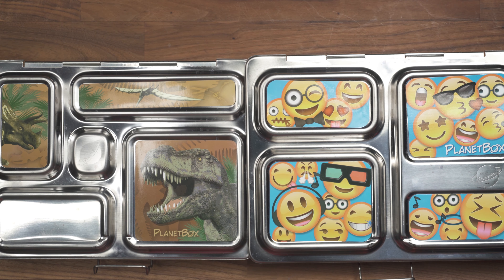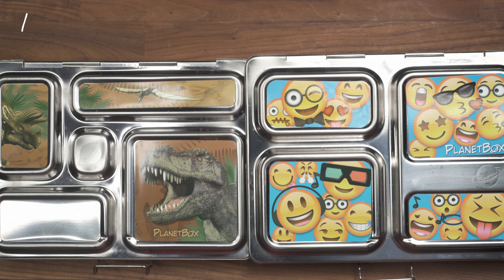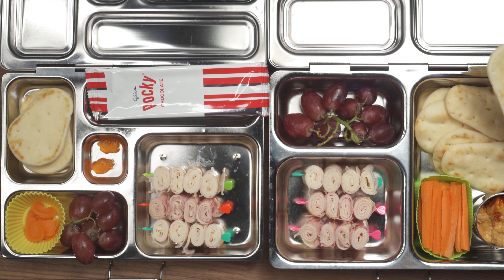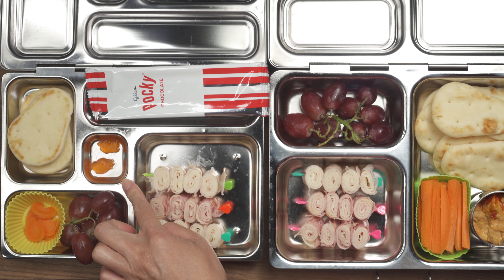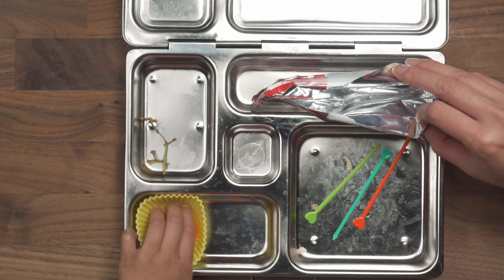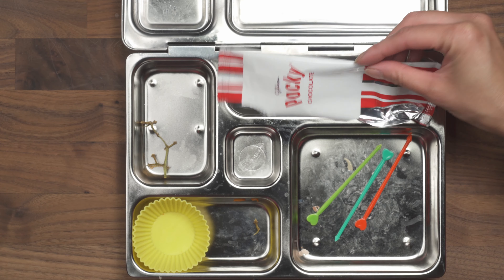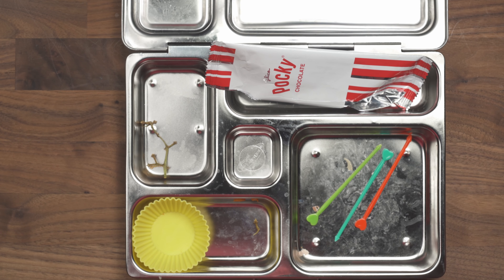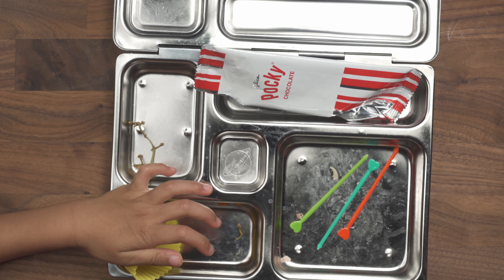DIY lunchables "Mommy and Me" lunches | Easy and healthy kids lunch bento | Week 5, Lunch 3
I love making these fun and healthy lunches for my little monster.  Each day you will see the before and after (that's if we remember to do the after lol).  These don't have to be difficult.  Switch it up for variety .  There are endless possibilities.